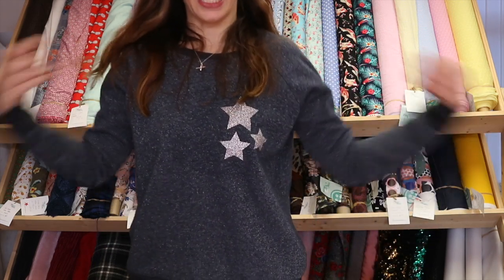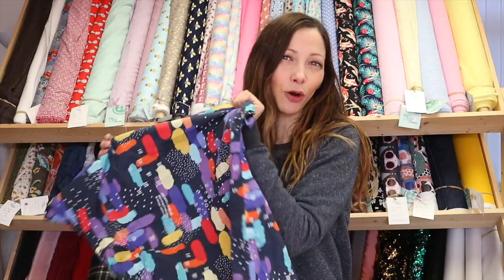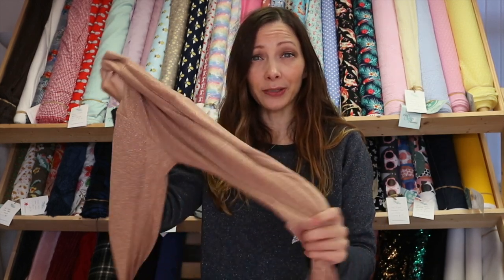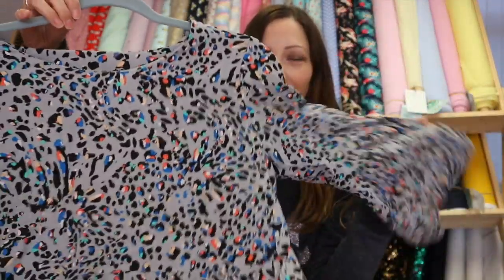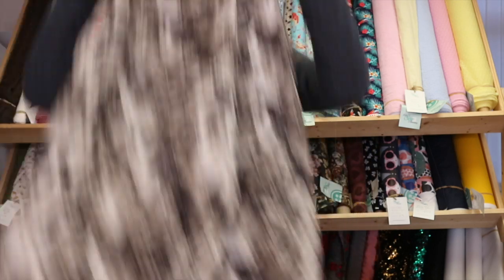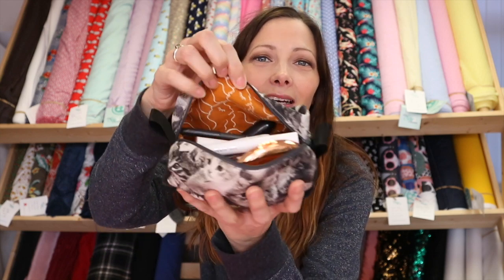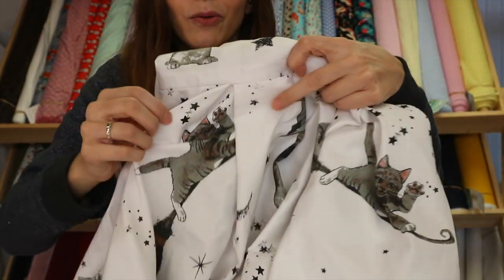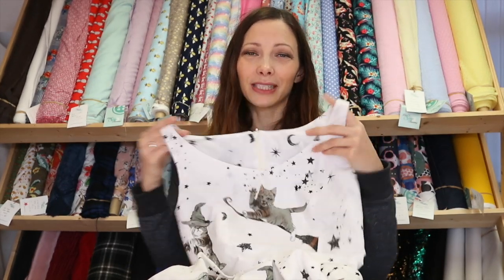I'm back!! Sep/Oct Makes 2019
This video is a sewing vlog about the things I made during September and October 2019.